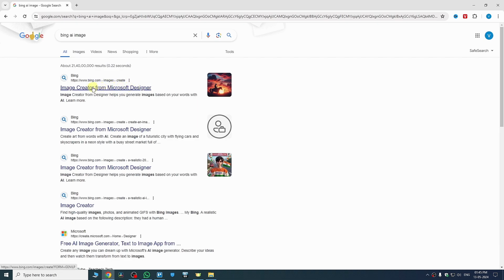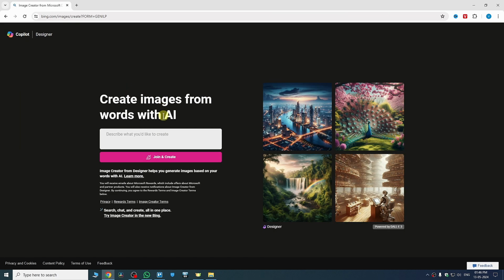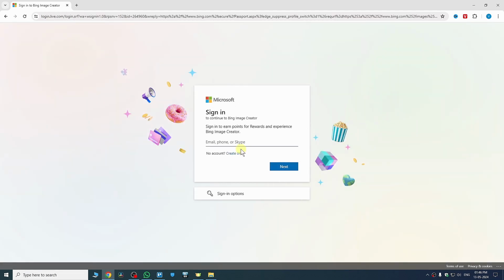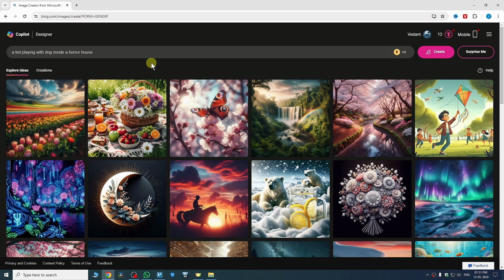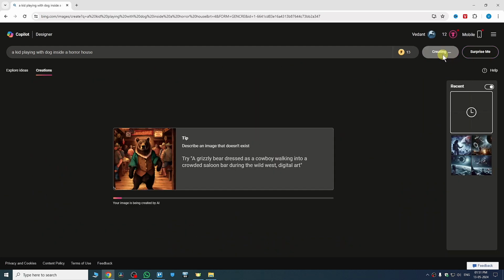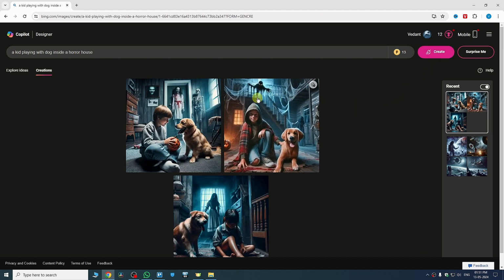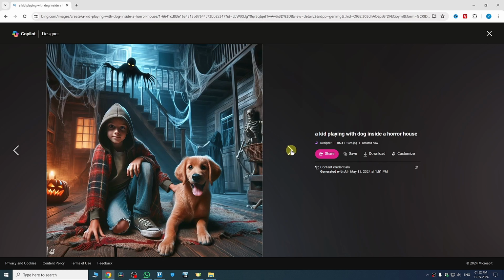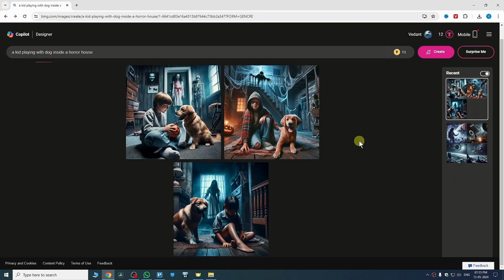how To Create AI Images for FREE!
In this ai art generator tutorial, you will learn method of free ai image generator and also there is lot of confusion regarding free image ai generator or you can say lot of people don't know about how to make ai avatar for free also, Many peoples have queries about free generate ai trending images, in this 2 minute video you will learn the tricks of quickly best free ai art generator. this is an tutorial where you will get all knowledge of create free ai trending images, So watch this video till end to know how to generate ai images for free 2024.